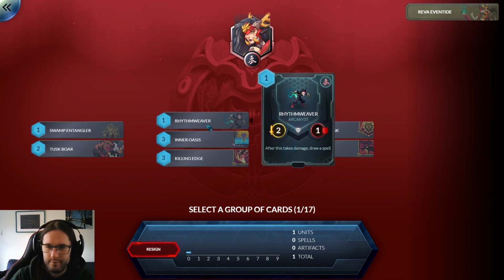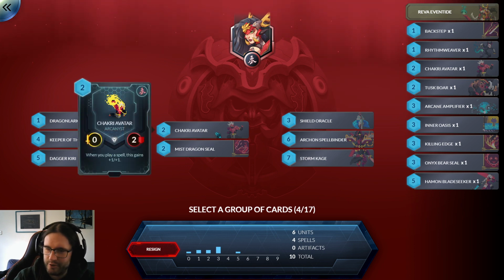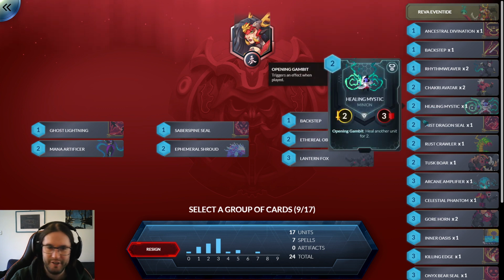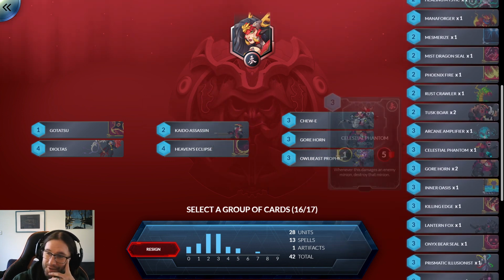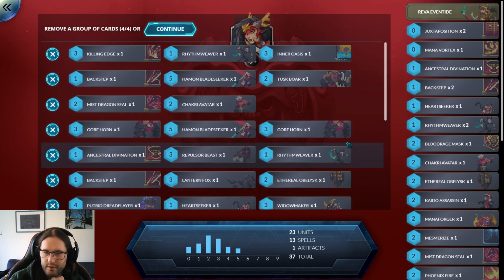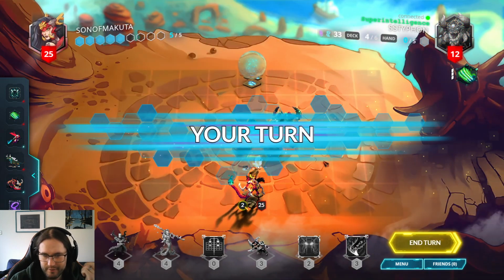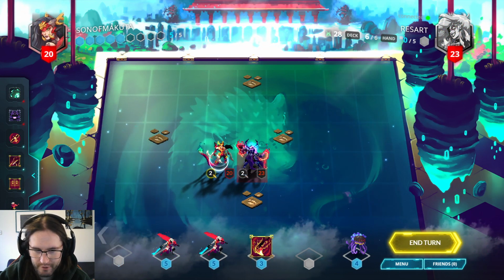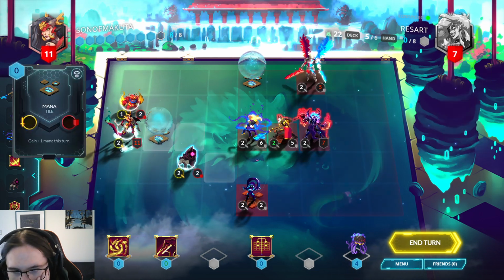Duelyst 2 || Backstep's Back, Alright (Part 1)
Drafting Songhai and doing what we always do.

There's quite a long queue time between the two matches; I talk through it, but feel free to fast-forward. I'll pause the recording or edit them out in future.